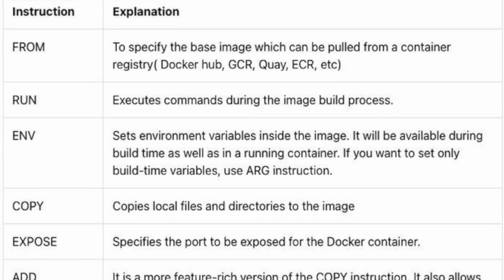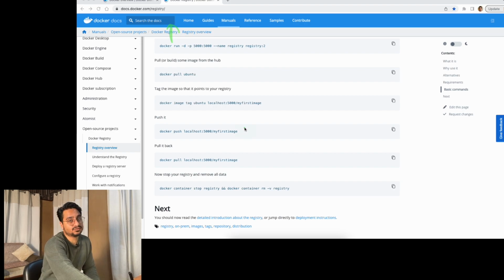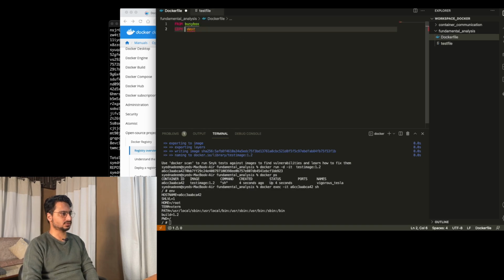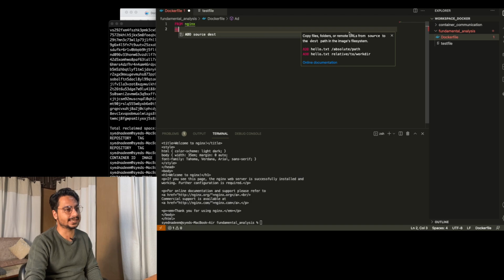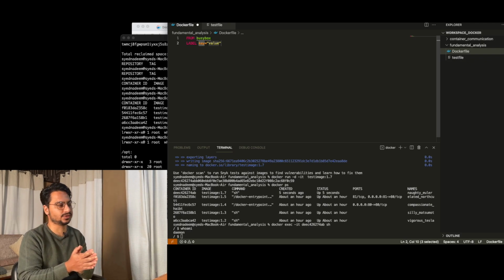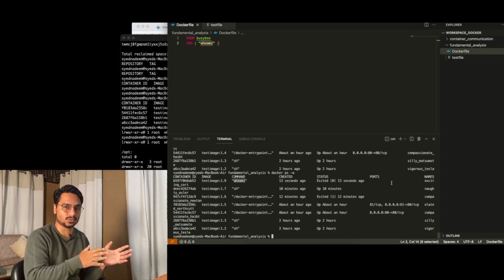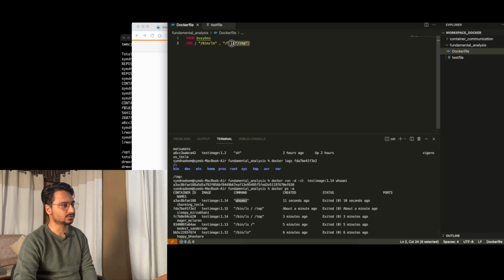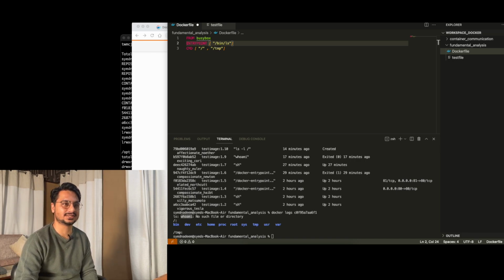Complete Fundamental Analysis of a Dockerfile - Hands On Example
Complete Fundamental Analysis of a Dockerfile